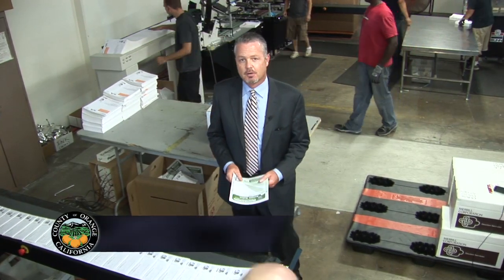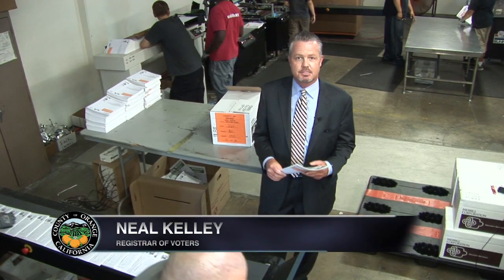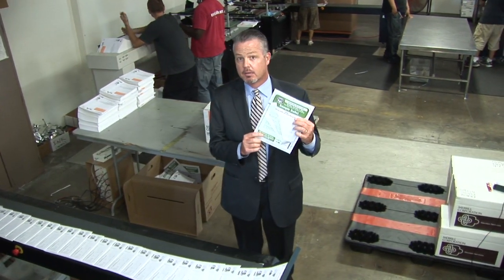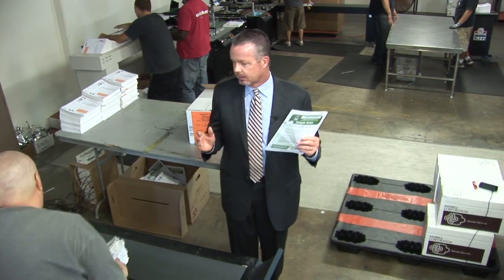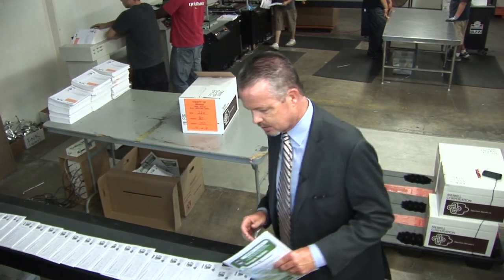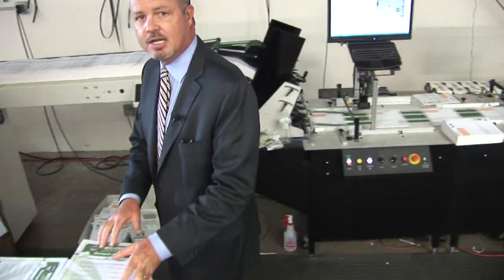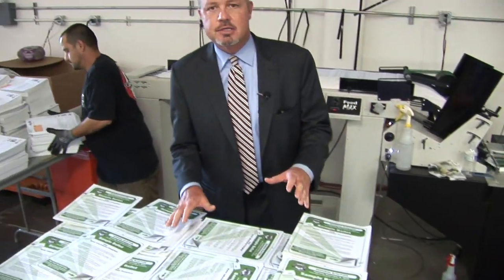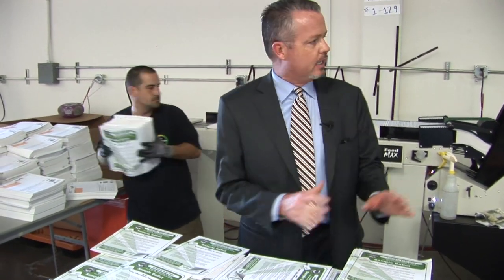OC Registrar of Voters General Election 2012 Sample Ballot In House Address Printing